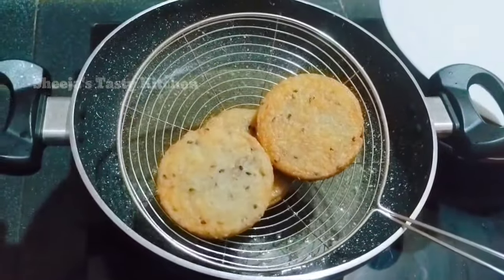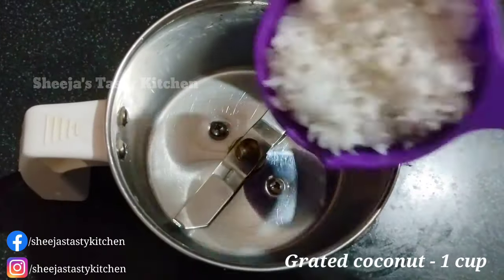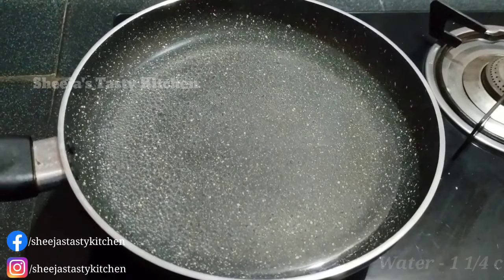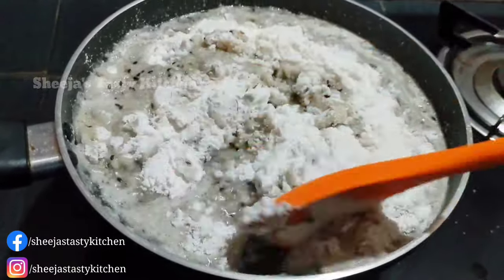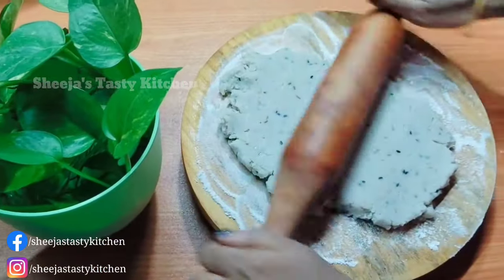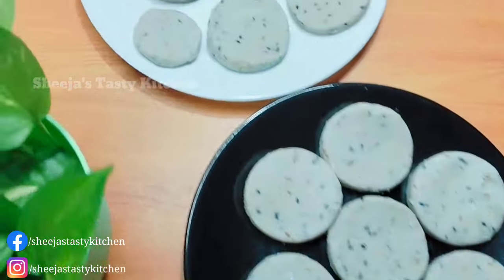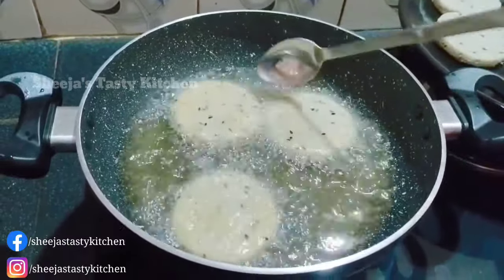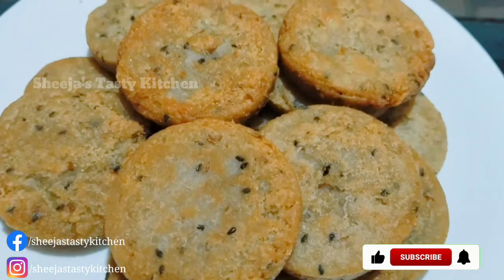ചായക്കടയിലെ അതേ രുചിയിൽ😋👌പൊരിച്ച പത്തിരി |Poricha Pathiri |Enna Pathiri |Malabar Fried Pathiri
Poricha Pathiri, also known as Enna Pathiri, is a traditional tea time snack popular in the Malabar region of Kerala, India. It is a type of fried flatbread or pancake made with rice flour, grated coconut, and spices and it has a crisp outer layer and a soft, slightly chewy inside. Unlike the regular pathiri, which is soft and steamed, poricha pathiri is crispy and rich due to being deep-fried. The preparation of poricha pathiri is a delicate process, requiring a fine balance between the dough's thickness and frying time to achieve the right crispiness. Made primarily from rice flour, the dough is rolled into thin discs and then fried until golden and crispy, and served hot. Poricha Pathiri is usually enjoyed with spicy curries, chutneys, or even as a snack with tea. And it is often served during special occasions like Ramadan. The crispy texture of poricha pathiri makes it a delicious accompaniment, adding a rich, savory flavor to the meal.

About : Sheeja's Tasty Kitchen is a Youtube Channel, where you will find Simple, Delicious and Healthy Recipes. Learn interesting recipes and share your Feedback with us...
Cooking Tips, Ideas and much more!!!